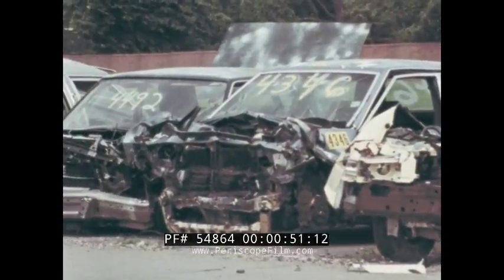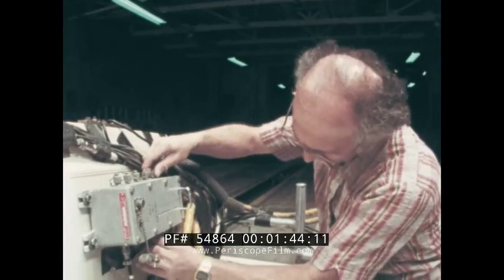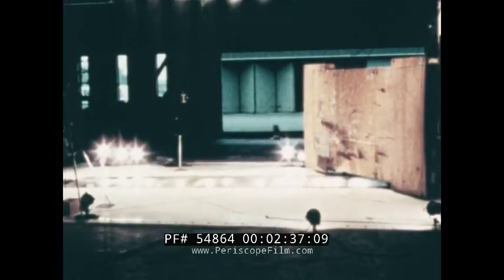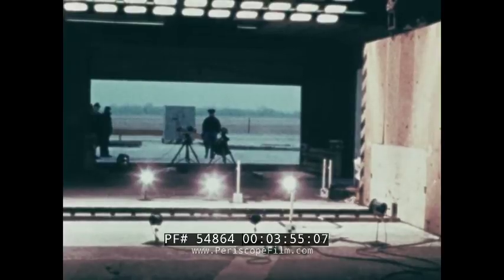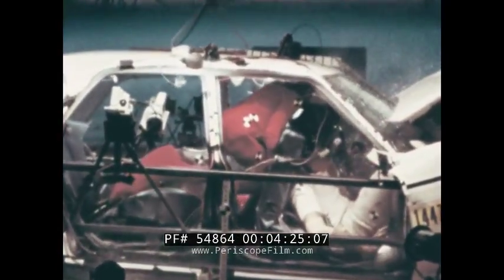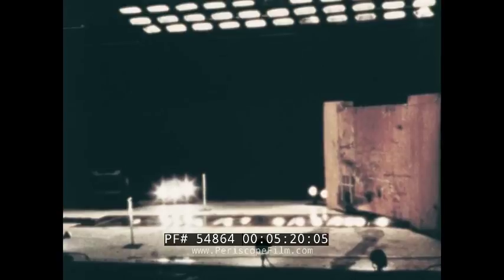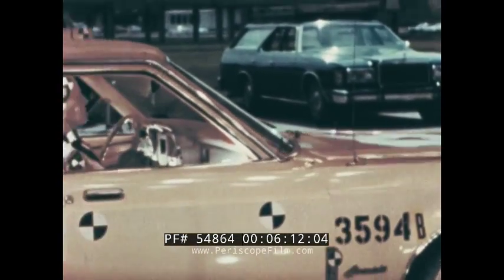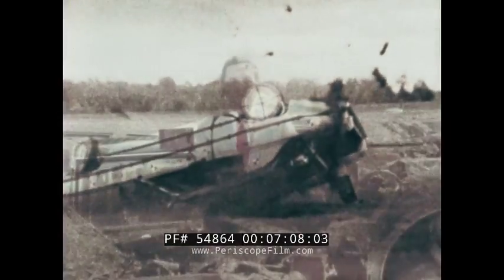SAFETY BELTS AND YOU FORD MOTOR CO. CRASH TESTING PROGRAM SEAT BELTS & CRASH TEST DUMMY 54864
This 1982 color seatbelt safety film is called “Safety Belts and You” and was produced by Ford Motor Company. It was released before the first US seat belt usage requirement law was passed in New York in 1984. Subsequently, the studies and effects referenced in this film helped lead every state but New Hampshire to require seat belt use for adults (still not required in 2018); however, all 50 states requires seatbelt use on those less than 18 years old.  The film begins with shots of destroyed cars in the Ford crash testing junk yard with broken windshields and smashed fenders (0:06-1:00). A crash test dummy is shown sitting in a car, and various sized dressed dummies are shown being adjusted by a researcher (1:01-1:25). Footage of 1950s Ford car crash testing is shown (1:26-1:40), which led to their industry-first move to factory-installed safety belts. Engineers prepare a car for testing, and film the entire process (1:40-1:56). A car crashes in slow motion at 14 mph, and different angles of un-belted dummies crash into the steering wheel, roof, and through the windshield (1:57-2:35). The previous crash test is repeated, but at 22 mph and then again at 31 mph, with more injuries to the dummies shown in slow motion (2:36-2:53). Another high-speed test is performed with two backseat passenger dummies, one belted and the other not, and the results are shown in slow motion of the importance of wearing a seat belt in the back seat (3:54-4:35). Another crash in a small car is performed with all passengers wearing seat belts, and then again in a station wagon and another small car. The results of the test are shown in slow motion, as the belted dummies do not go into the windshields (4:36-5:44). An outdoor rear-crash is performed with belted dummies, and the results are shown in slow motion, once again not going into the windshield (5:45-6:15). A high speed severe crash test is shown at normal speed and then slow motion, with an unbelted dummy flying completely out of the car and over 50 feet away. Slow motion footage is also shown from within the car. (6:16-7:08). The announcer talks to the camera among wrecked cars (7:08-7:51), then gets in the driver seat of 1982 Ford Thunderbird that has a crash test dummy as the passenger. He puts on his seatbelt to drive (7:52-8:22). The film ends with the Ford logo appearing over the clicked seat belt (8:23-8:31).